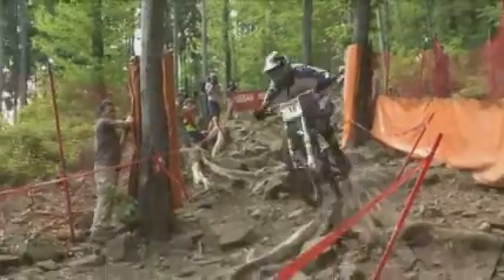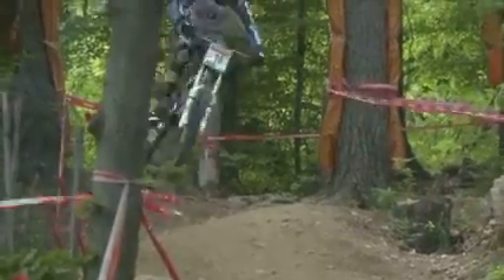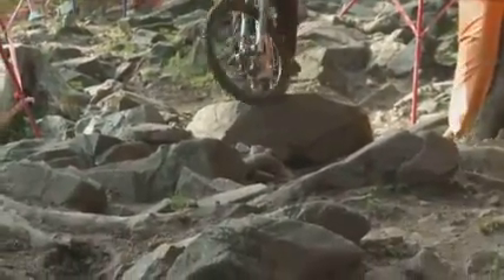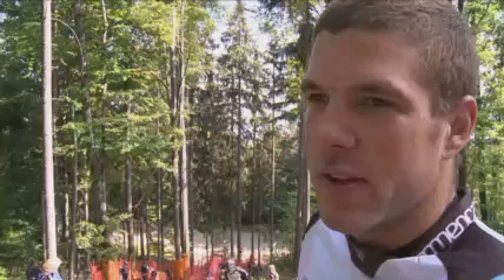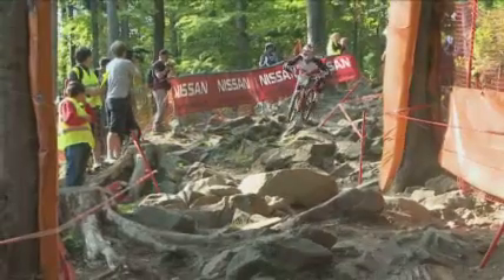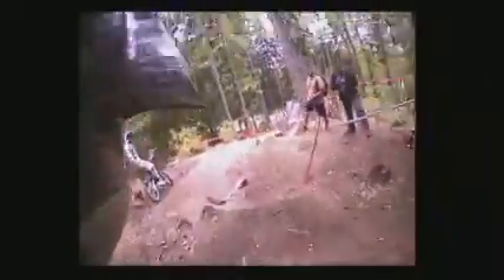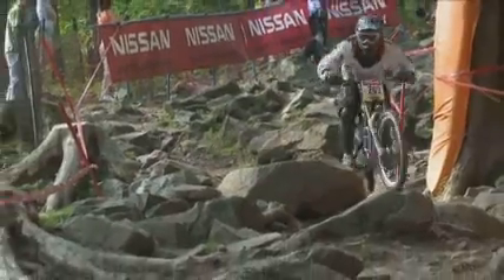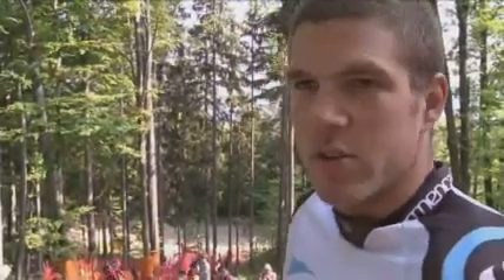How to ride rocks